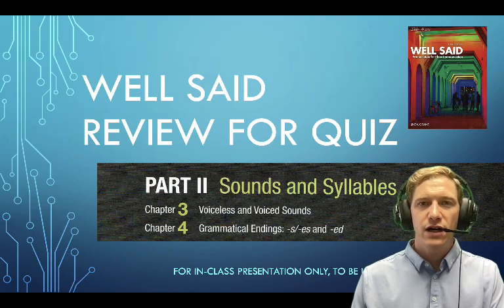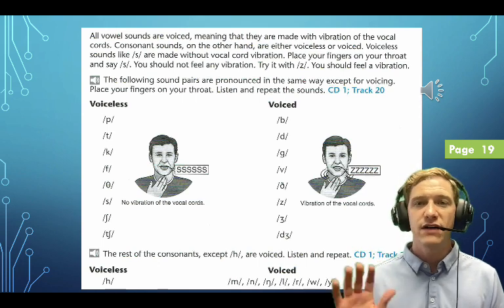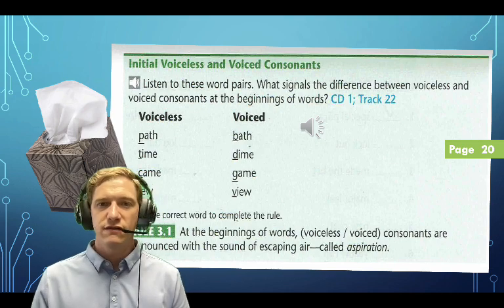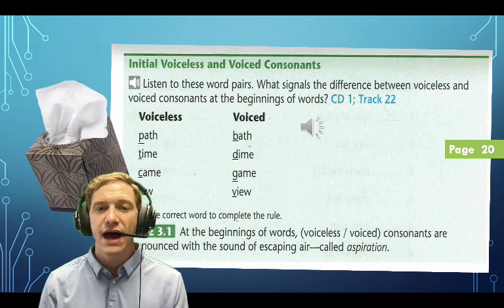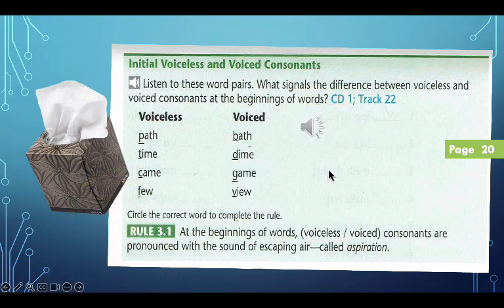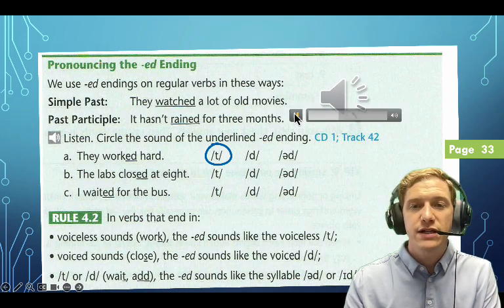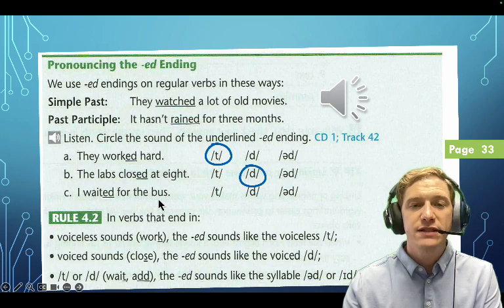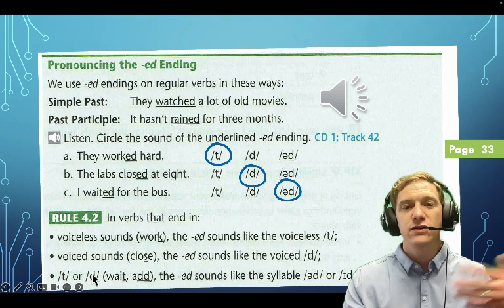-ed Endings for Past Tense Verbs in English